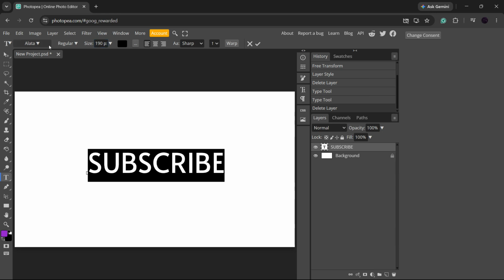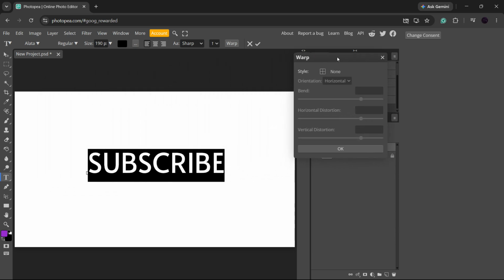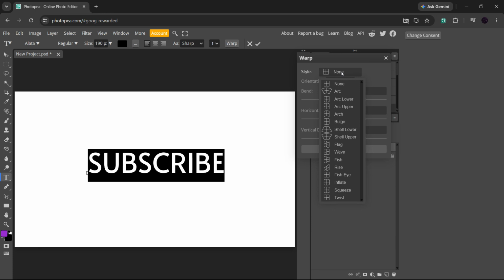How To Make Text In Photopea Curve (Easy Guide)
Learn how to curve text in Photopea quickly using the Warp Text tool. This easy tutorial shows how to bend text into an arc or wave and adjust the settings for the perfect design.

🕚Timestamps:
0:00 Intro
0:18 Add Or Select Your Text
0:42 Open The Warp Text Tool
1:05 Choose Arc Or Wave
1:25 Adjust Bend And Distortion
1:55 Apply The Curved Text

✍️What You'll Learn In This Video:
• How To Curve Text In Photopea With The Warp Tool
• How To Bend Text Into Arc And Wave Shapes
• How To Adjust Bend For Upward Or Downward Curves
• How To Use Distortion For Perspective Text Effects
• How To Keep Curved Text Readable And Clean
• How To Apply The Final Text Warp In Photopea

💡Pro Tips:
• Use a simple bold font for curved text so it stays readable.
• Start with a small Bend adjustment, then increase it gradually.
• If your curve looks too strong, reduce distortion before changing the style.
• Curved text works especially well for logos, thumbnails, and header graphics.

📱 How To Download Photopea Mobile:
  Photopea is primarily a web-based editor and does not have an official mobile app.